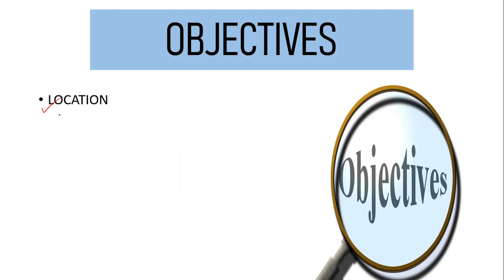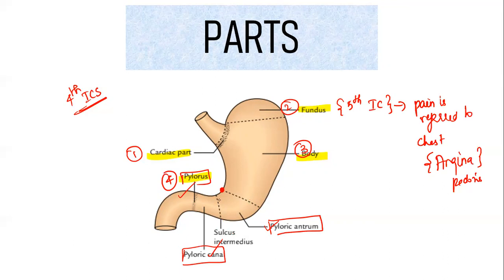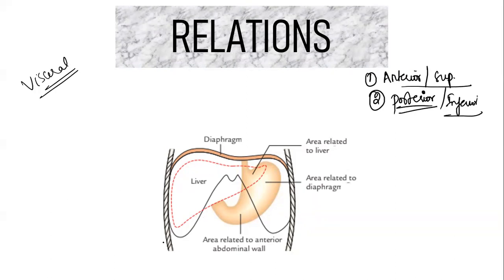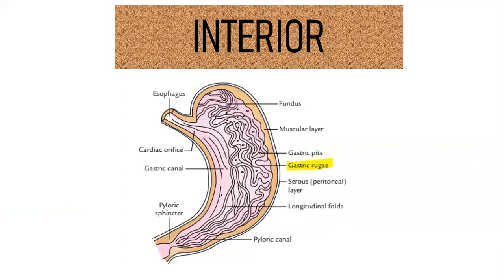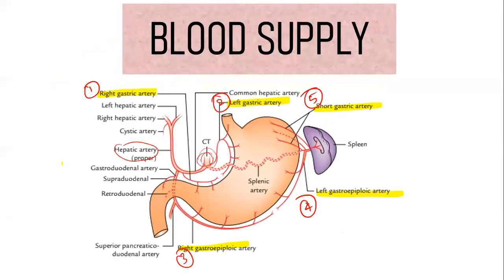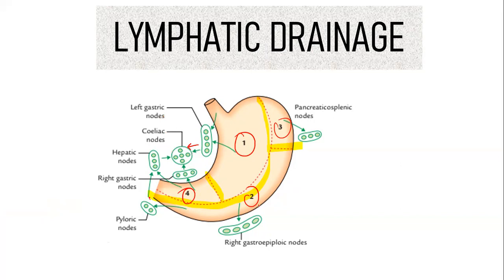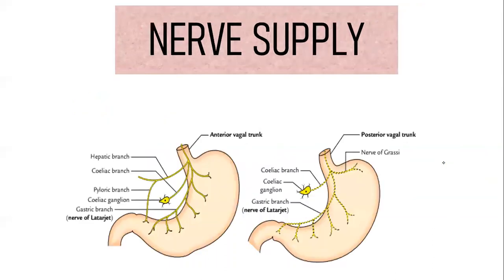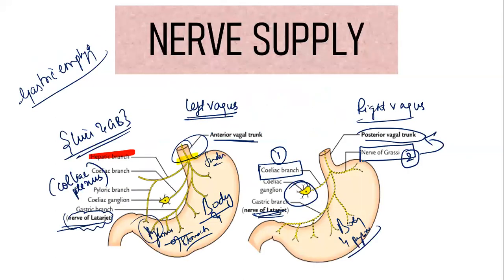Stomach | Abdomen | Anatomy | Agam Webinars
𝑻𝒐𝒑𝒊𝒄 : Stomach
𝑷𝒓𝒆𝒔𝒆𝒏𝒕𝒆𝒓 : Karthikeyan R